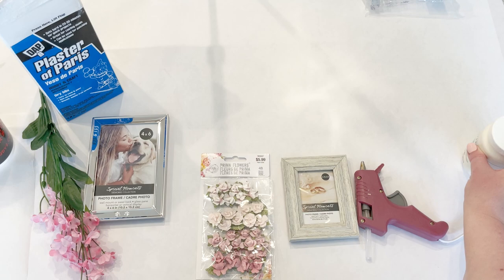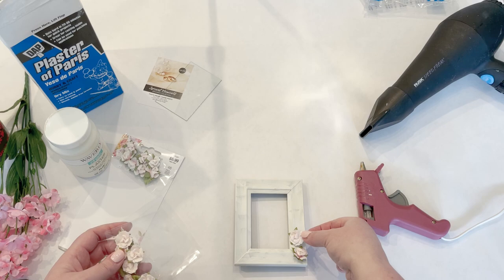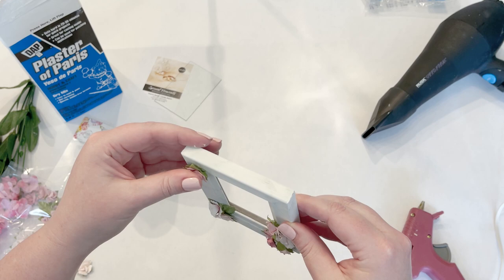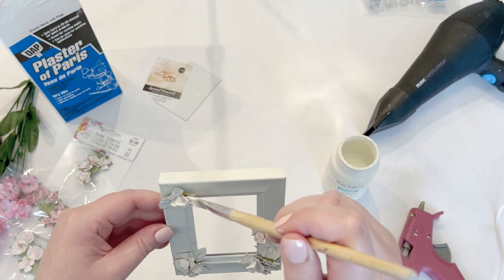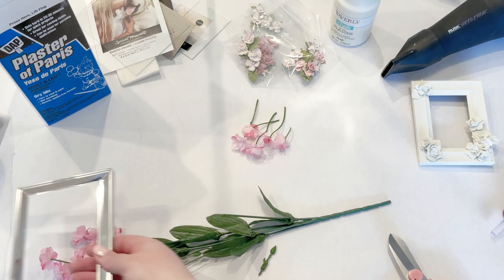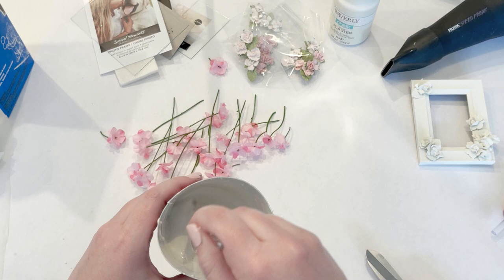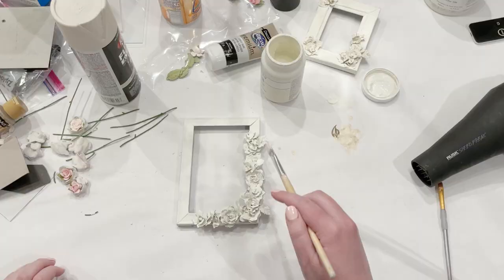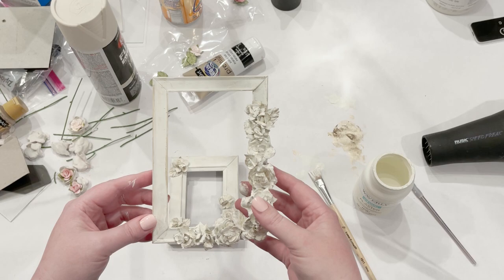Dollar Store Frame DIY, DIY Shabby Chic Frames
Come on over and learn how to make these DIY Shabby Chic Frames. Use dollar store frames to make these beautiful floral frames!

Hop on over to the blog for more pictures, details, and a full list of links and sources!

Sources:
Plaster of Paris
Chalk Paint
Paint Brush Set
Hot Glue Fun

CHAPTERS:
0:00​​​​​​​​ Start
1:00 Chalk Paint Dollar Store Frames
2:00 Add Paper Flowers to Frame
5:00 Paint Paper Flowers
8:10 Apply Pale Gold Paint
10:00 Trim Silk Flowers
12:00 Dip Silk Flowers in Plaster of Paris
12:30 Glue Plastic Flowers to Frame
14:00 Paint Flowers